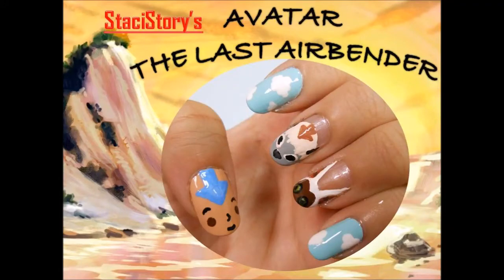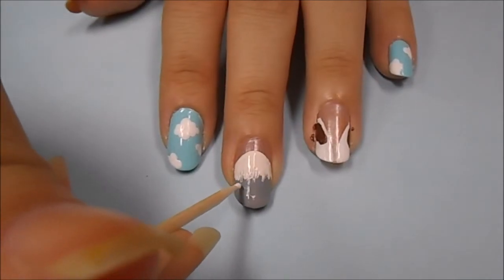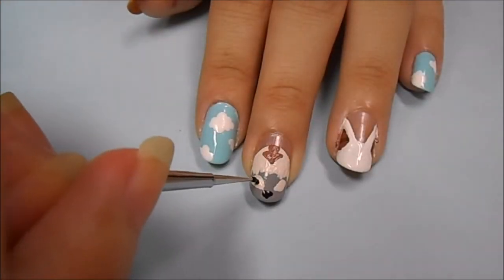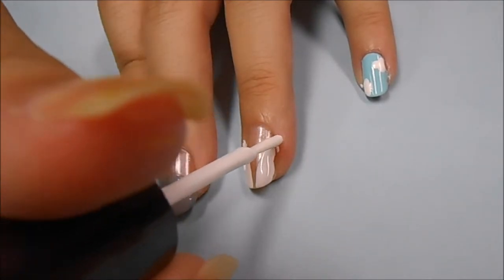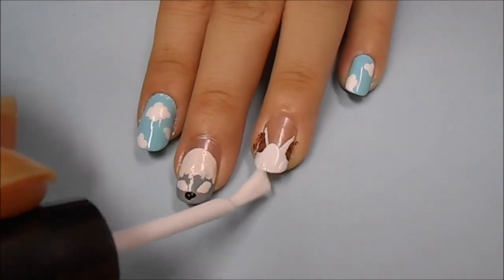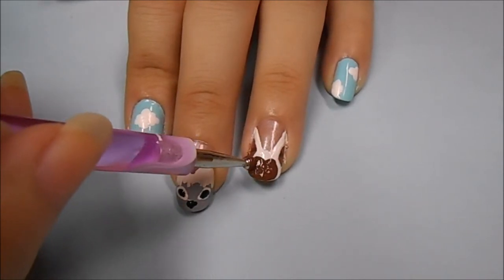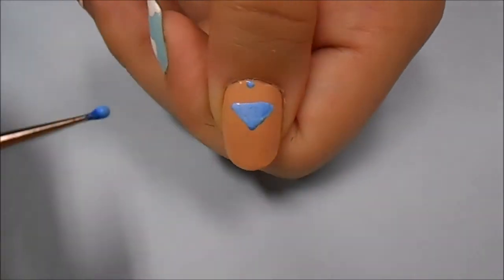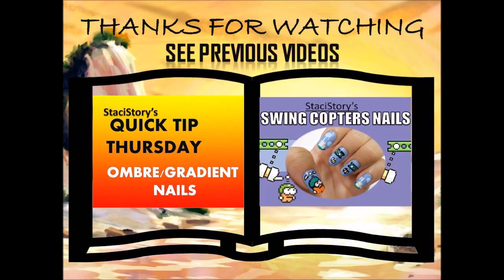Avatar: The Last Airbender Nails | StaciStory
Hi everyone! This week’s nail tutorial was inspired by Nickelodeon’s Avatar: The Last Airbender. This nail tutorial features Aang, Appa, and Momo! If you have suggestions for a nail tutorial, please leave it in the comment section below!
MORE INFO
Products Used:

Clouds:
THE FACESHOP GR501 (blue)
APPLE BARREL 60621 White

Appa:
LA COLORS Unknown (sheer pearl)
APPLE BARREL (A.B)  20621 White
A.B. 20662 Black
A.B. 20646 Dandelion Yellow
UNKNOWN BRAND Brown

Momo:
SALLY HANSEN White On
A.B. 20621 White
A.B. 20662 Black
UNKNOWN BRAND Brown
WET N’ WILD Sage in the City

Aang:
THE FACESHOP BR802 (tan)
A.B.  20621 White
A.B. 20771 Too Blue
A.B. 20662 Black
UNKNOWN BRAND Brown

RUSH 60 Second High Speed Top Coat

Tools Used:
Striping brush
Flat brush
If you try any of my designs, please use the hashtag stacistory on Twitter or Instagram so I can find it!